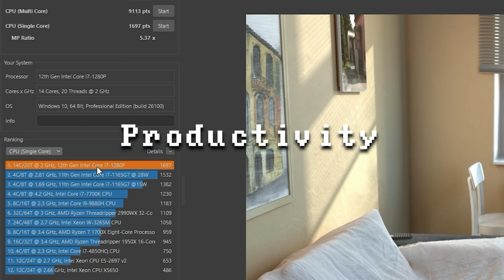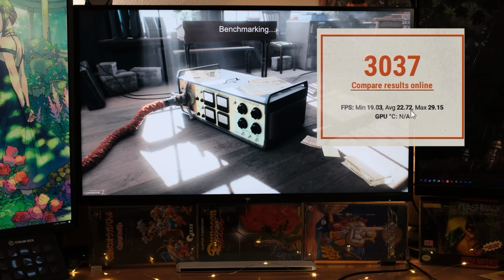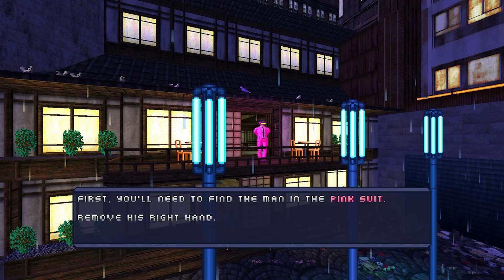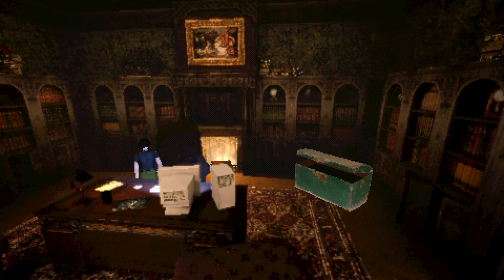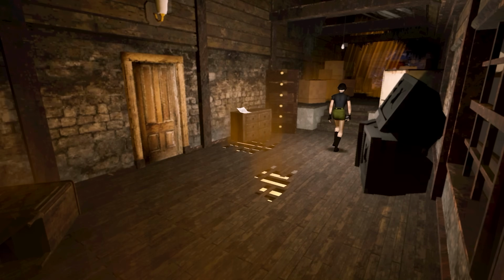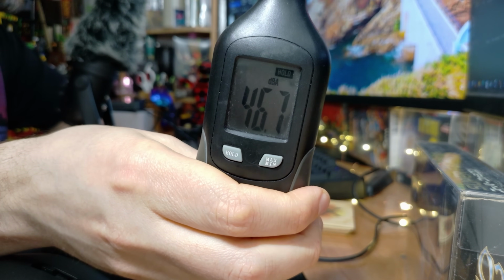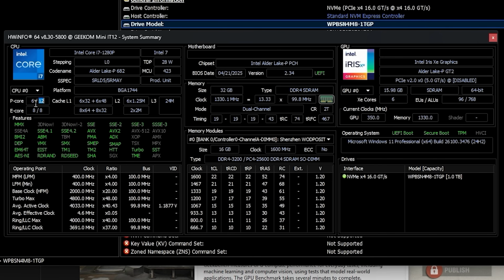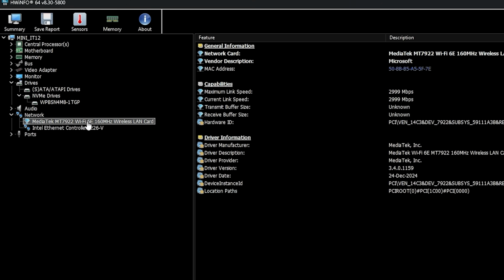Geekom IT12 2025 Edition - Geekom Brings ALL the Cores:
Get great deals on Windows 11 CDKeys or buy Windows 10 Pro OEM keys

We are looking at the Geekom IT12 again, because this is a totally diifferent PC thanks to the CPU. The i7 has more cores and can do more. So, let's put it to the test again.

Specs:

⚙️ **Model:** GEEKOM Mini IT12 (i7-1280P, 32GB RAM, 1TB SSD)
🧠 **CPU:** Intel Core i7-1280P (14 cores, up to 4.8 GHz)
💾 **Memory:** 32 GB DDR4 (upgradable to 64 GB, 3200 MHz)
💽 **Storage:** 1 TB PCIe 4.0 SSD
🖥️ **Graphics:** Intel Iris Xe
📺 **Video Output:** 2x HDMI, 2x USB4 (DisplayPort Alt Mode)
🔌 **Ports:** 4x USB, 2x Thunderbolt 4, Ethernet, Audio Jack
📶 **Wireless:** Wi-Fi 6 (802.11ax), Bluetooth 5.2
🌐 **Networking:** Gigabit Ethernet
🧊 **Cooling:** Air-cooled system
⚡ **Power:** 90W adapter
📏 **Size:** 4.6 × 4.4 × 1.9 inches
⚖️ **Weight:** 1.5 kg
🎨 **Color:** Blue
🪶 **Design:** Minimalist metal chassis
🧩 **Mounting:** VESA mount included
🪟 **OS:** Windows 11 Pro
🔧 **Warranty:** 3-year limited